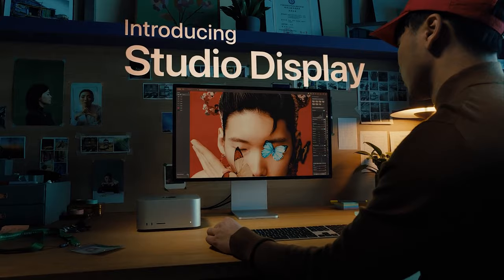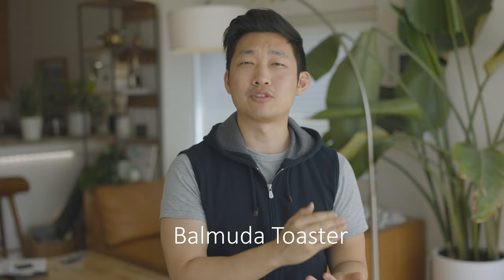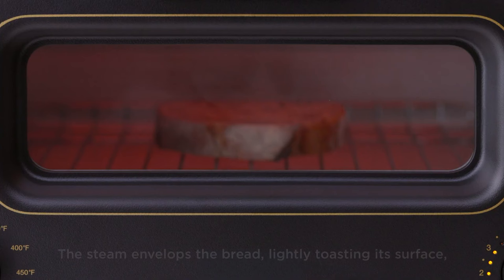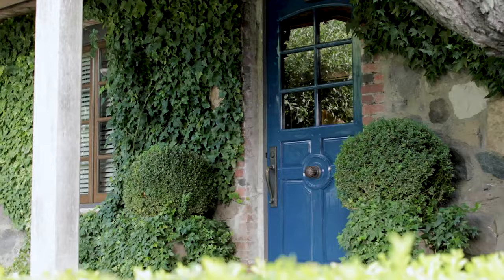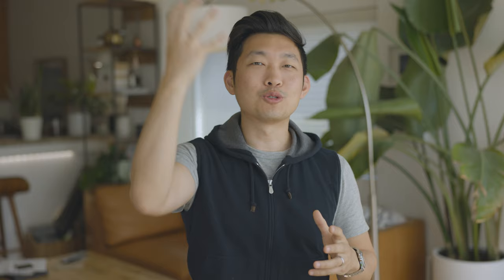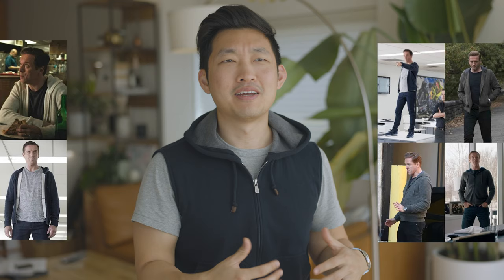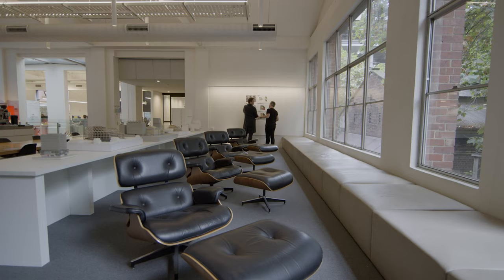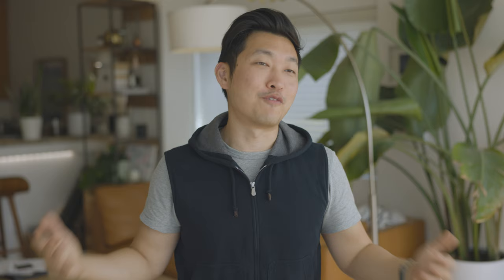TOP 5 WISHLIST - SHOULD I BUY??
LET ME KNOW YOUR WISH LISTS!
So normally I talk about the items that I own, love, and want to share with others. Today, it's a bit different. Let's talk about the items I do NOT own, even though they are on my wish list.  Here are some of the things I want badly, but cannot get myself to purchase.